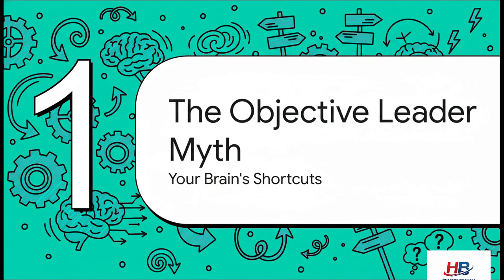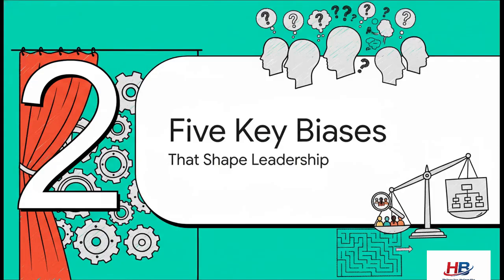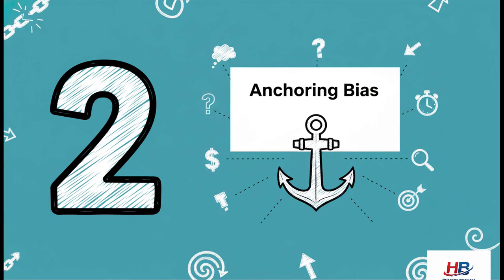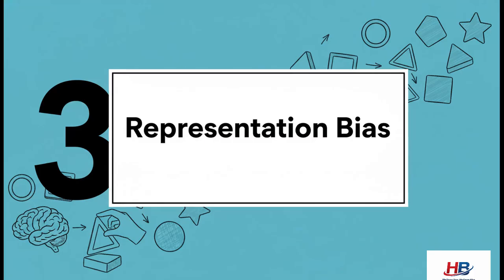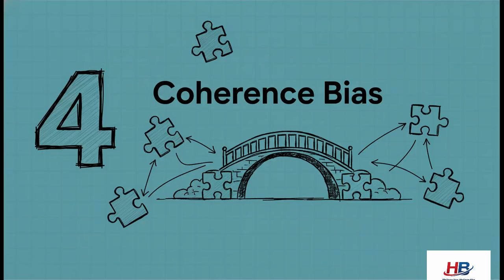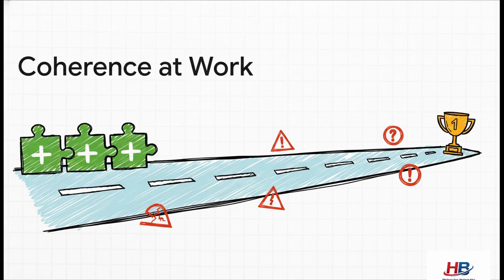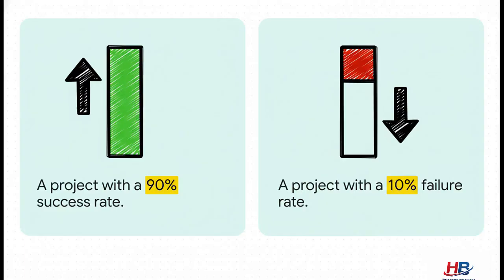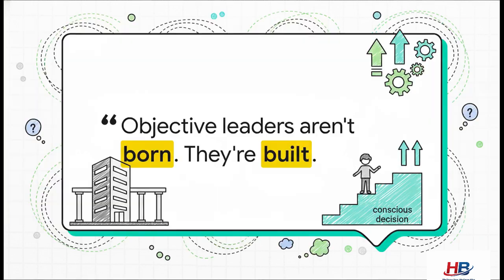Understanding Cognitive Biases